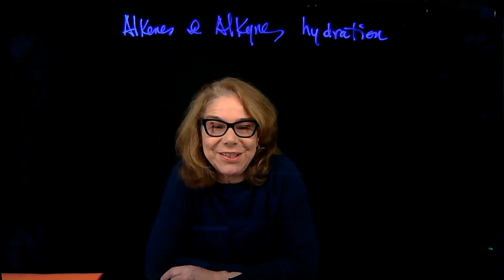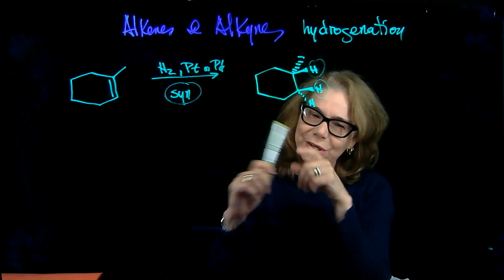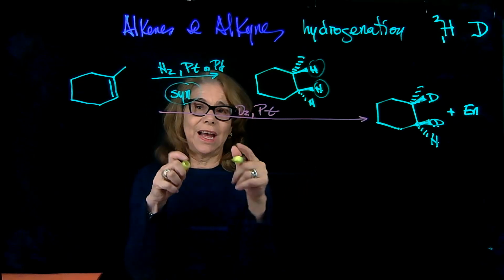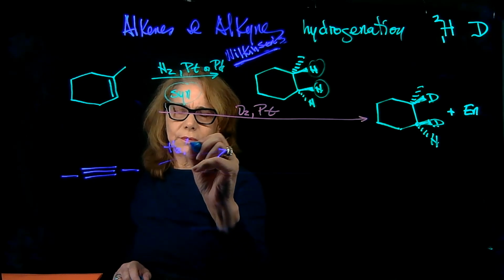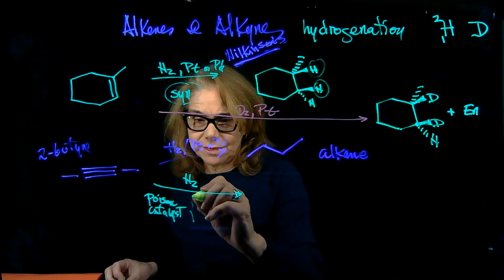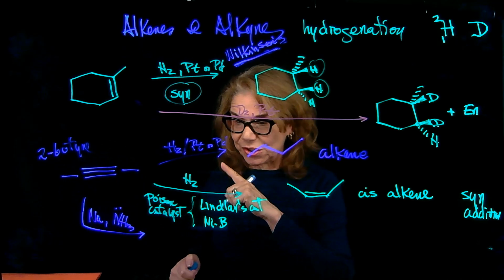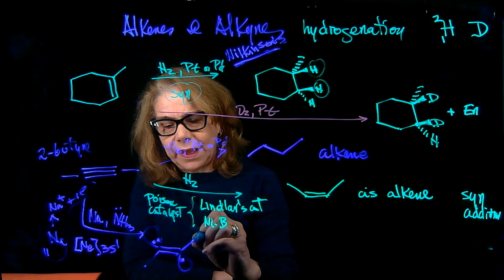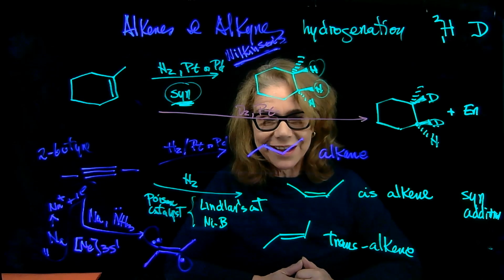Alkene & alkyne hydrogenation - Dr. Tania CS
Alkene & Alkyne hydrogenation
Reagents.
Comparison, alkene & alkyne hydrohalogenation